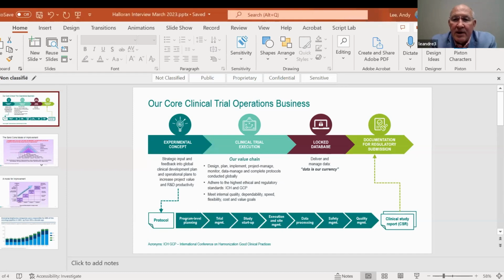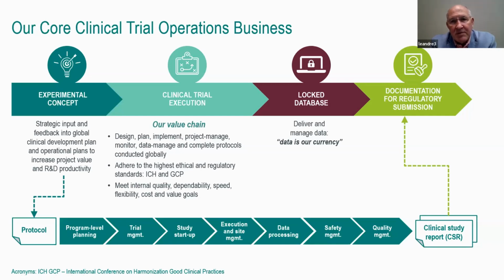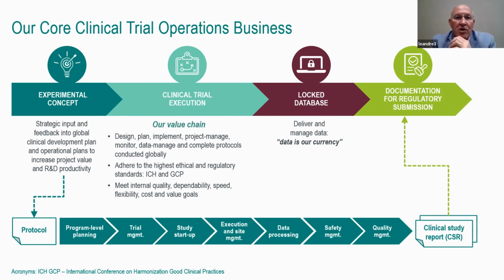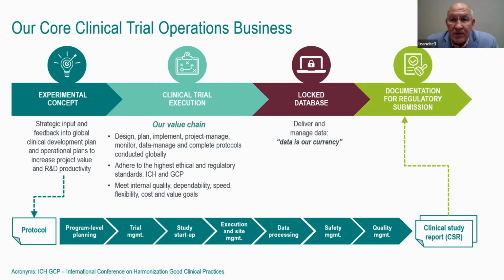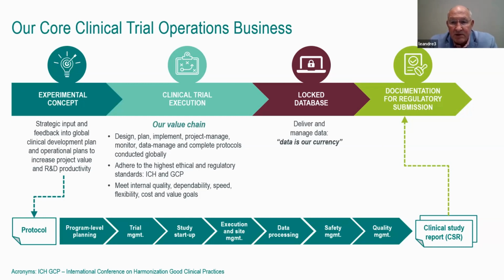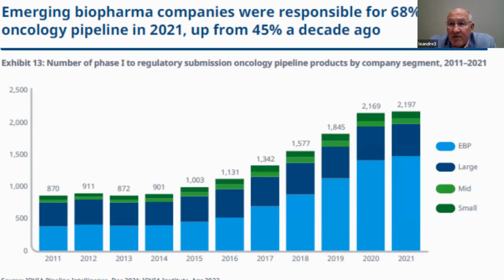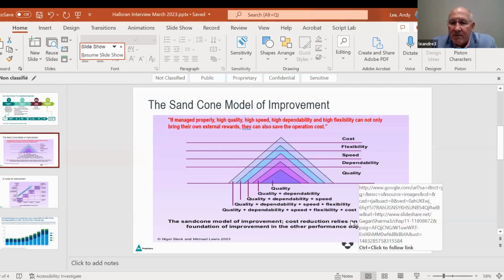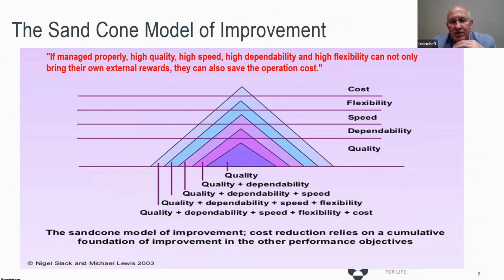Community Conversations with Laurie Halloran: Rightsizing Your Clinical Operating Model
We're thrilled to kick off Community Conversations -- bite sized chats with industry executives -- around key industry topics. Listen to Laurie Halloran and Andy Lee, Head of Global Clinical Trial Operations at Merck, talk about rightsizing your clinical operating model for your organization. Why is it so critical? Watch and learn!